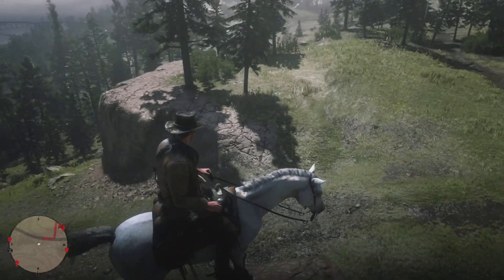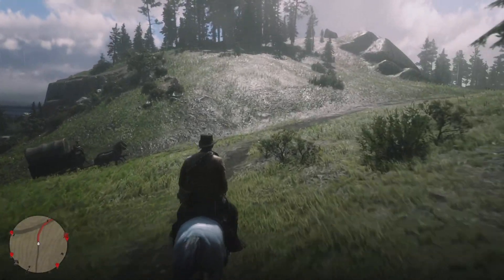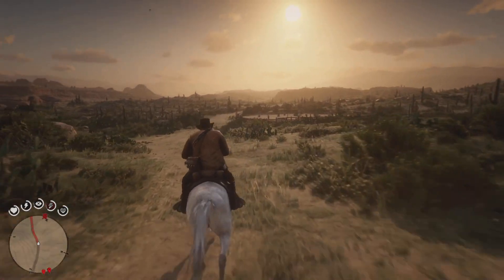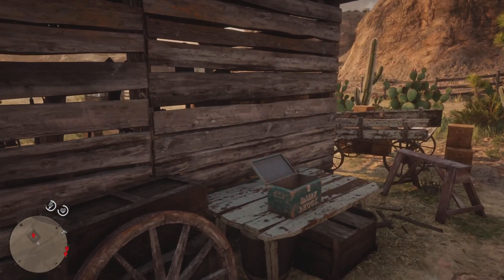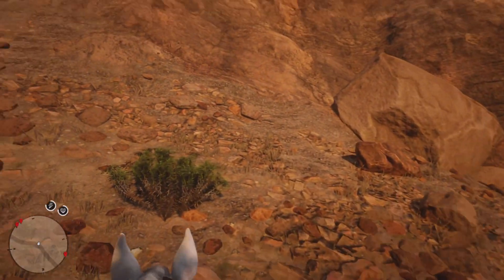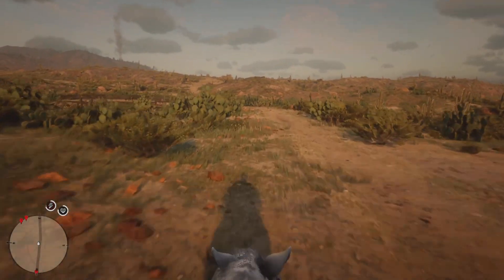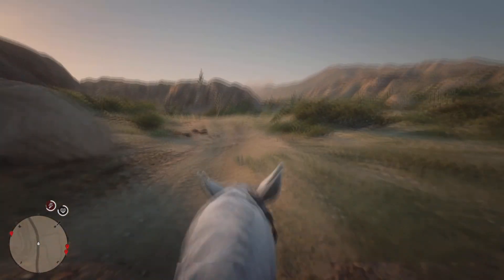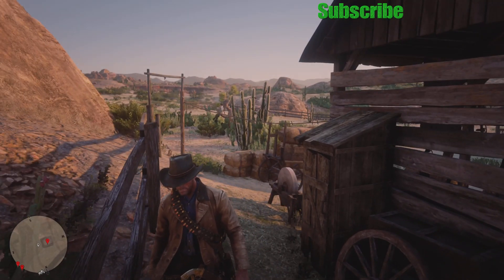EASY Red Dead Redemption 2 Unlimited GOLD BAR Glitch in *2022*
I show How To duplicate GOLd bars in rdr2

Gift Card

TV I use

Sign up for Mercari and get up to $30.